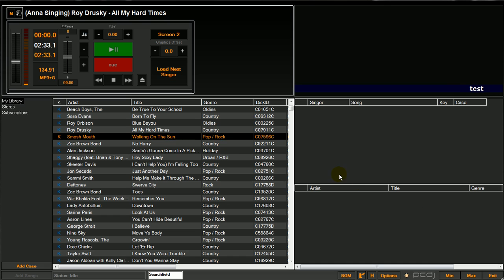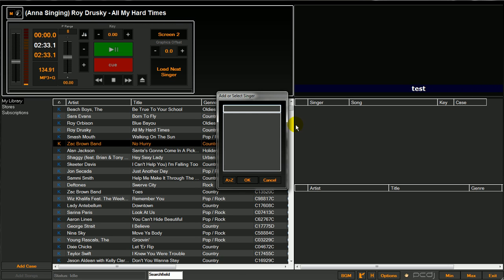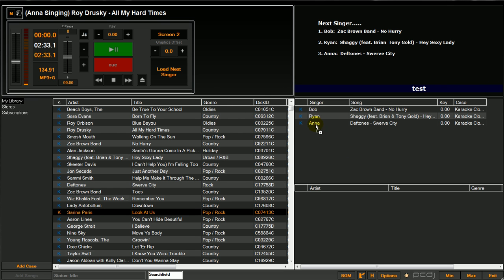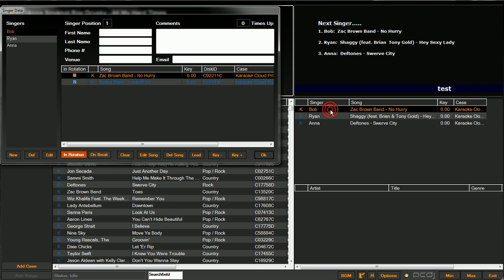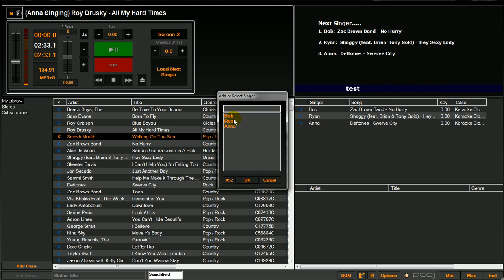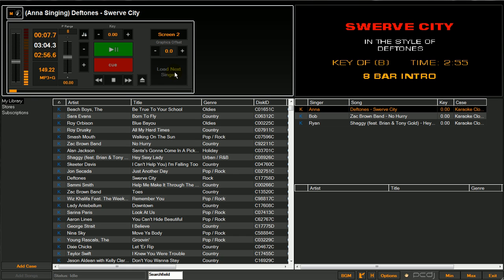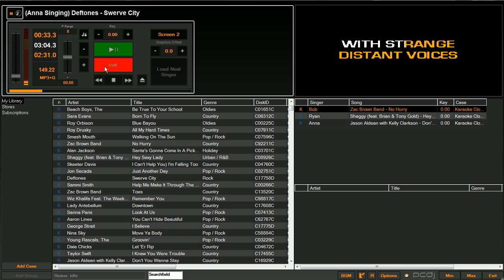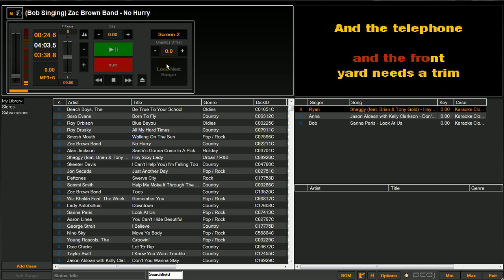PCDJ Karaoki: New Fixed Singers Rotation Mode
New in the latest PCDJ Karaoki is the all-new Fixed Singer Rotation Mode.  This video demonstrates how it works!